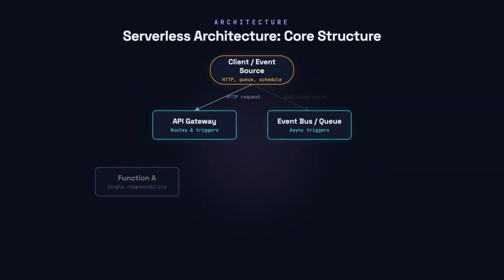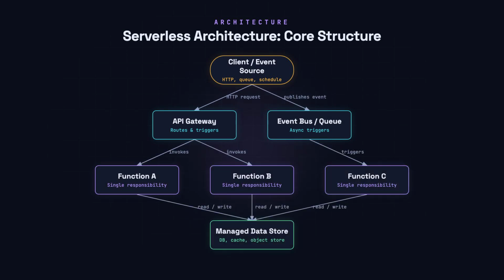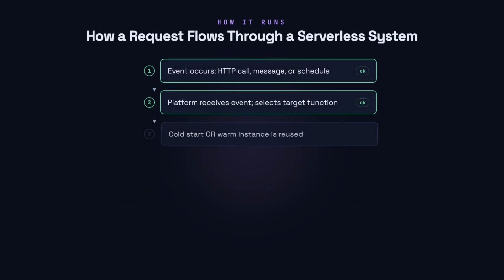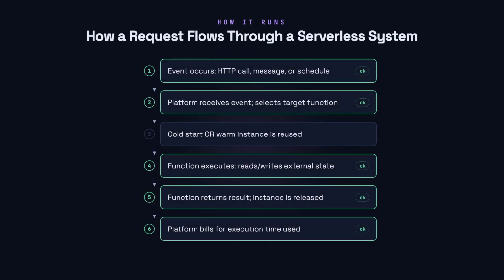Serverless Architecture - Software Architecture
Serverless Architecture - part of Software Architecture.

In this lesson:
- Functions run on demand, scale automatically, and bill only per execution — eliminating idle infrastructure cost
- Functions are stateless by design; all persistent state lives in external managed stores
- Cold starts add latency and vendor lock-in is a real migration cost — weigh both against the operational savings
- Best fit: spiky, event-driven, short-lived workloads; poor fit: long-running or ultra-low-latency steady traffic

Chapters:
0:00 Intro
0:15 Servers are always on — even when nothing is happening
0:36 Analogy
0:57 Serverless Architecture: Core Structure
1:25 How a Request Flows Through a Serverless System
1:55 When Serverless Fits vs. When It Costs You
2:21 Choosing serverless: practical guidance
2:52 Recap

Module: Modern Distributed Architectures